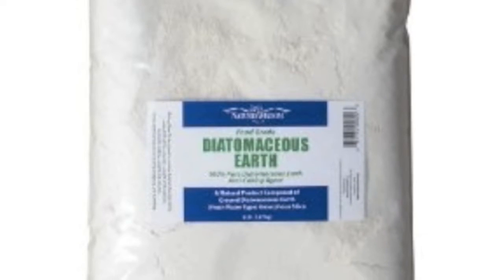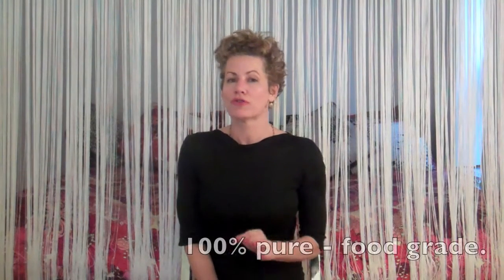1 Hair Product - Natural and Safe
Meet me all week long on KikiTV.Life
***30 LIVE ZOOM classes and events a month in yoga, meditation, chanting, Kiki Weekly LIVE chat and Expert Events.
Want real Yoga?
Join my No Bull$&^% Just Yoga Classes.

Are you a Yoga Teacher or Wellness Coach? Are you committed, dedicated and ready to truly succeed? Work with ME. Join a my success community and earn your professional living online and on the ground. I can coach you to success.
Go to my blog to buy my favorite ORGANIC affordable products

You could pay more and get less.
But Kiki won't let you!
This essential ingredient gives you beach hair, root lift, acts like dry shampoo, and expensive hair powder. It sops up oil and thickens.
Your hair feels wild and looks great.
And with the money you saved, you can treat yourself to organic kale for a month.

Welcome to Kiki Says, the channel for Kiki Flynn, Kimberly Flynn, a natural health and yoga expert with 30 years experience. Kiki believes that yoga, natural health, and natural beauty routines build health, confidence, and mental clarity as well as reduce stress.
By choosing natural methods, we are less dependent on medicines, and reduce our exposure to toxins and chemicals that cause poor health.
Look great while feeling calm and energetic. Improve your sleep, fitness level, heal injuries, lose weight, get toned, and feel happy and at ease in relationships. All this and more with yoga shared with Kiki Says sense of humor and down-to-earth personality.
Kiki travelled to India 12 times over a 15-year period to study with Sri K Pattabhi Jois of Ashtanga Yoga. She also studies the health and philosophy systems that support yoga including Ayurveda, Sanskrit, and the Yoga Sutras.

Kiki shares the secrets she taught to Hollywood's stars. Superstar Madonna called Kiki, the sexiest yoga teacher in the world.

In addition to teaching therapeutic yoga, Mysore Yoga and Ashtanga Yoga, she has taught some of Hollwyood's most beautiful and influential individuals. She was also one of Jivamukti Yoga's first students and teachers.